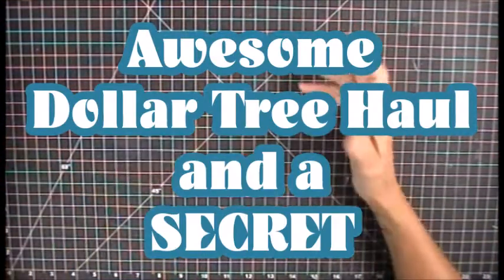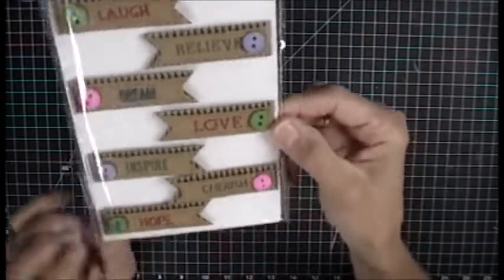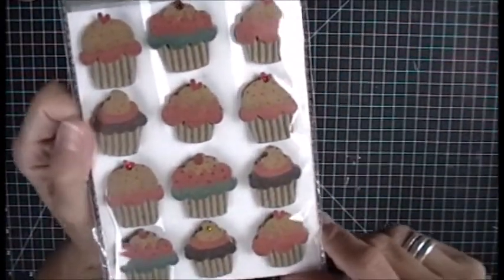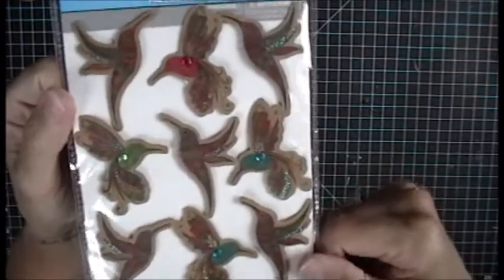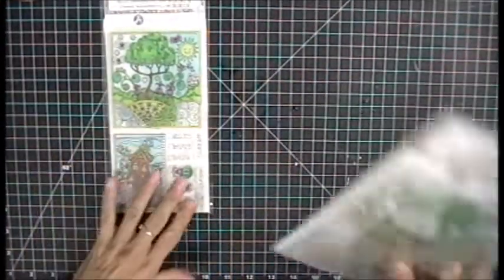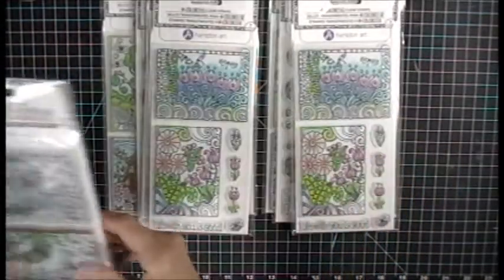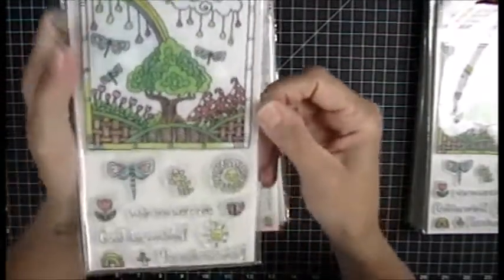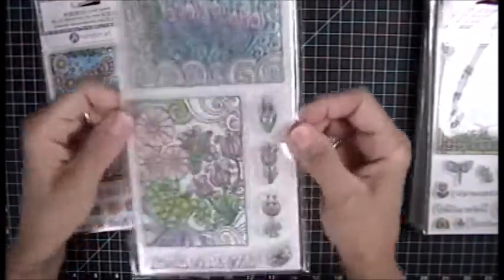AWESOME Dollar Tree Haul & a SECRET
Hi Everybody

xoxo

~ Donna ~
Powered by Creativity
XOXO